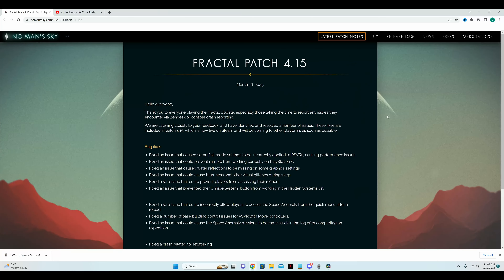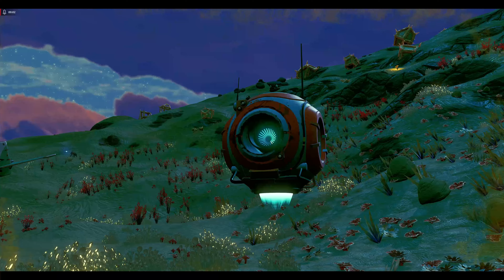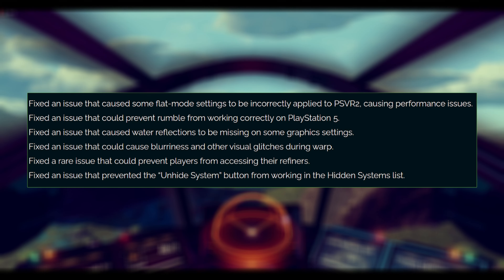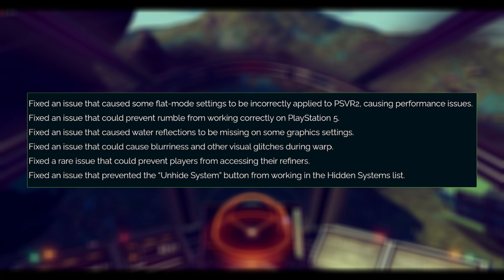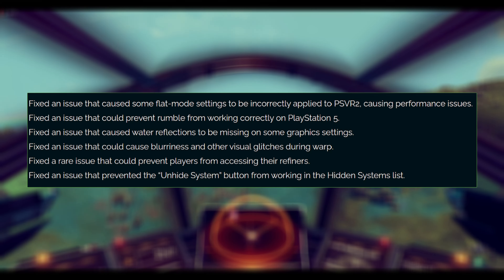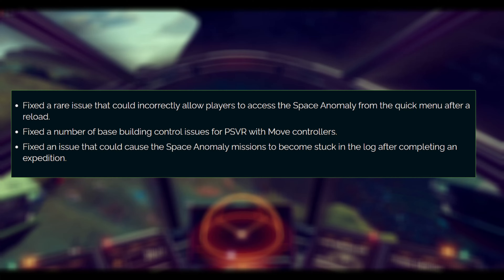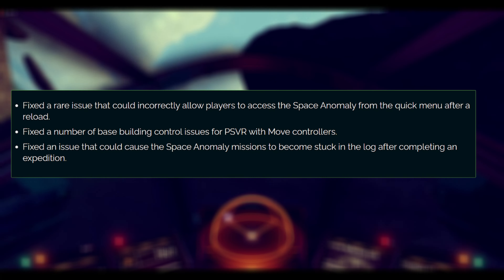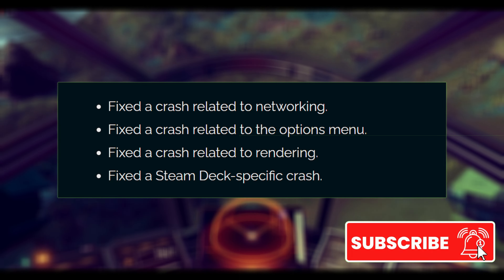NMS News Bug Fixes 4.15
In this episode of No Man's Sky News, we talk about a couple of hot fixes sent out on March 16th in the Fractal Update.